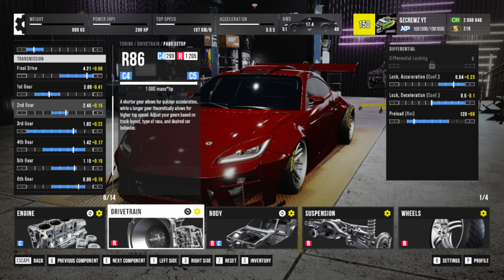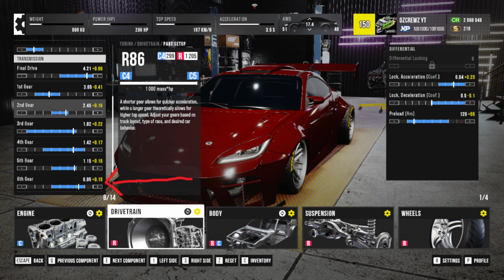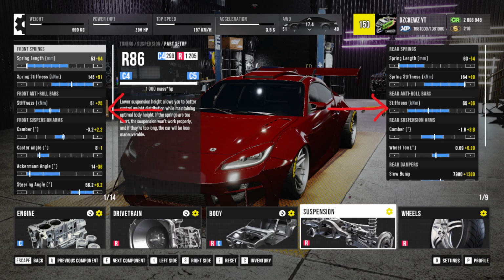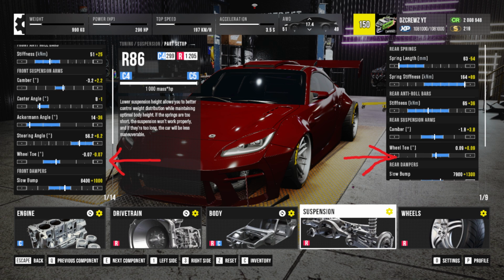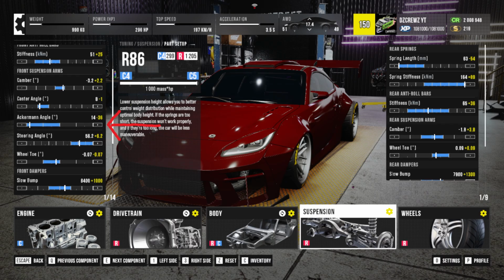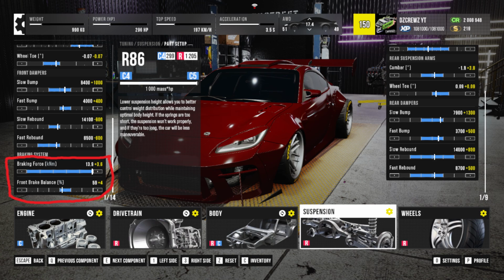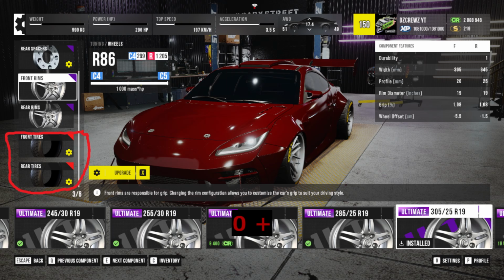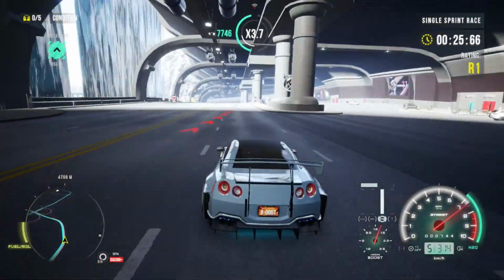[EN] CarX Street – Complete Guide to Create Your Own Tune (Step by Step)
0:00 Intro
01:12 transmission
03:40 differential
05:20 suspension
05:47 stiffness
06:52 Camber
07:53 Toe
09:27 caster angle
10:14 Ackermann Angle
10:56 Steering Angle
11:43 Dampers
13:04 Freins
13:20 Aérodynamique
13:32 jantes
14:22 pneus
15:24 pression
16:45 Conclusion

Want to learn how to create your own tune in CarX Street instead of copying others' tunes? 🚀
In this video, I'll explain step-by-step how to build an effective setup adapted to your driving style and the chosen track.

👉 Together, we'll cover:

How to choose and adjust the gearbox ⚙️

Essential suspension settings 🛠️

Tips for balancing grip and speed 🏁

My method for testing and refining your tune ✅

With this guide, you'll be able to create your own custom tunes and dominate races in both single and multiplayer 💯